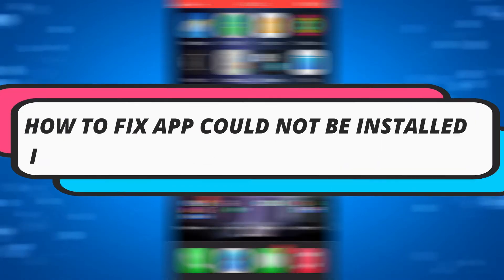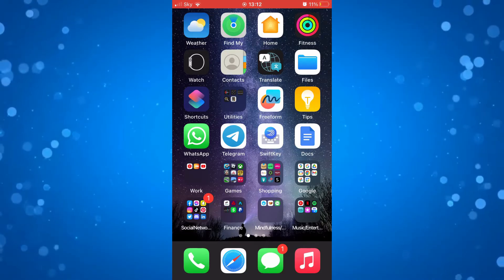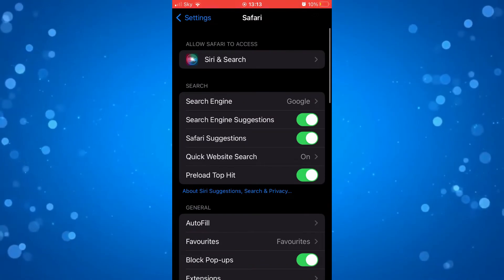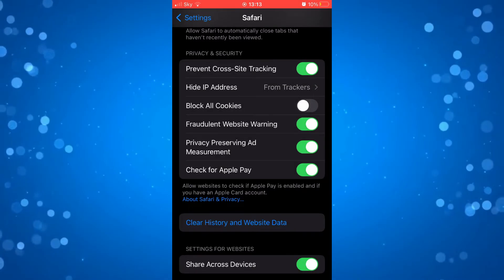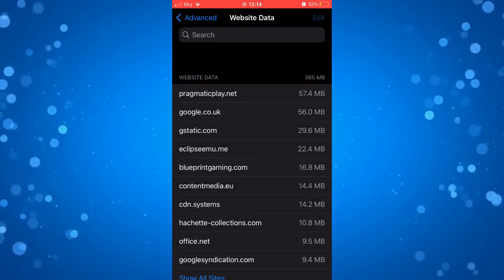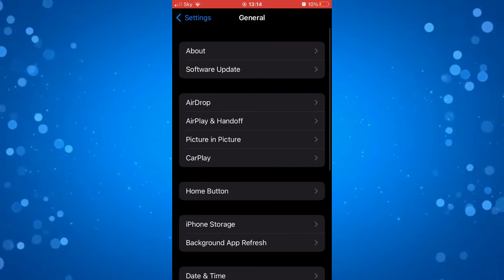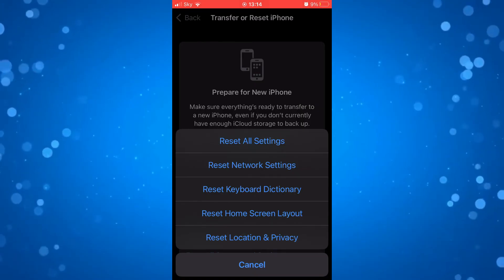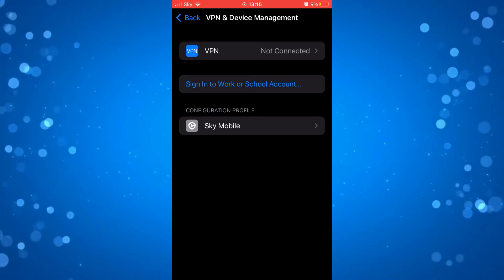How To Fix This App Could Not Be Installed Because Its Integrity Could Not Be Verified iPhone